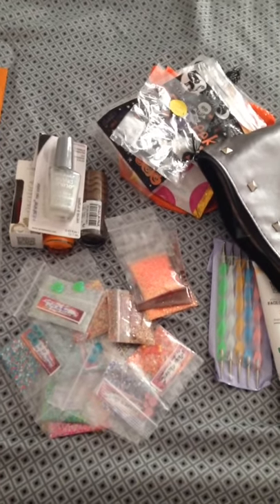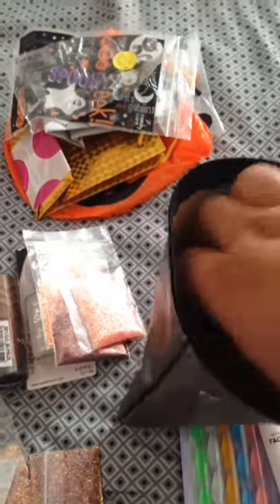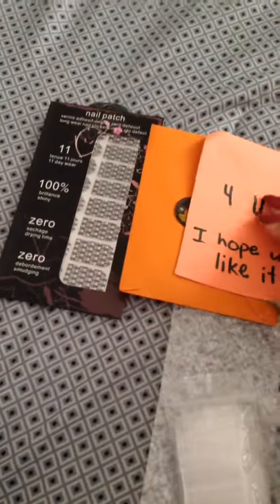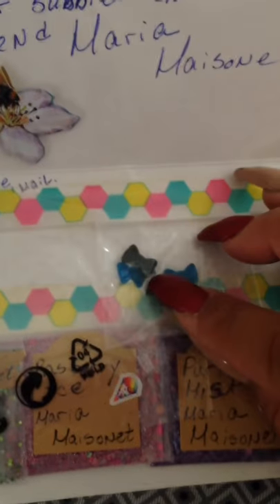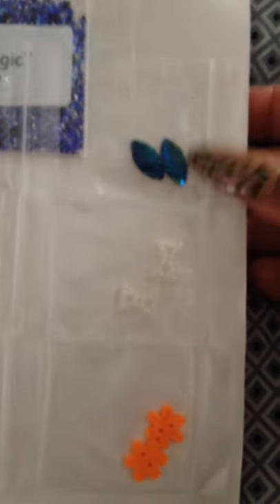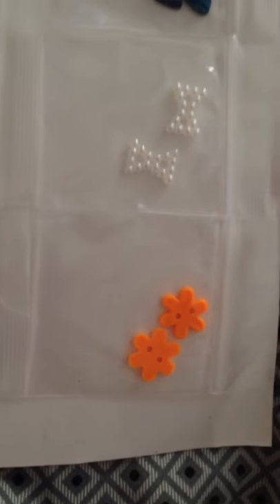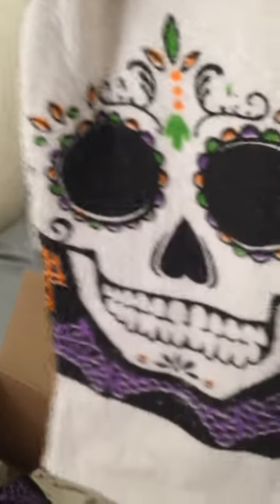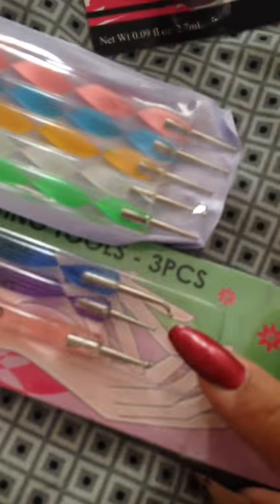Prize mail from Rita!!!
thank u guys for watching sorry for the video but my phone had no more space and this was the 3rd time recording!! Thank u so much Rita!!!